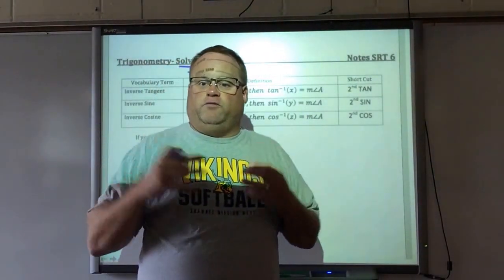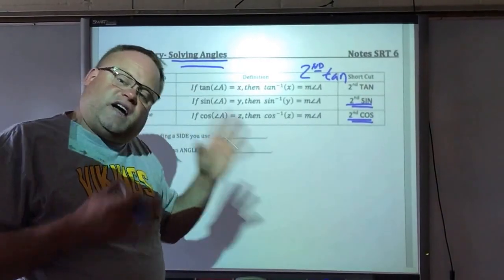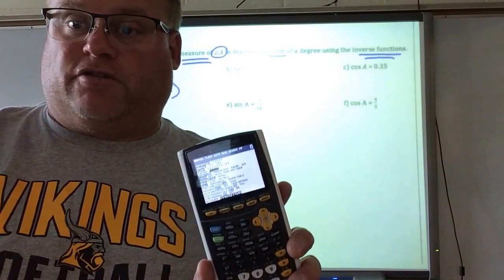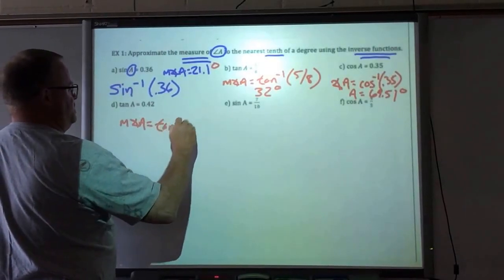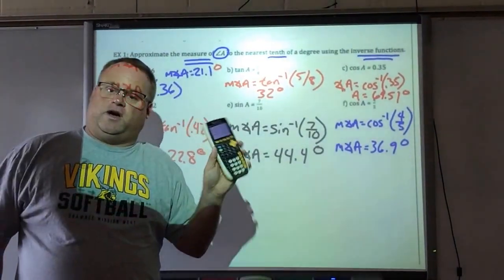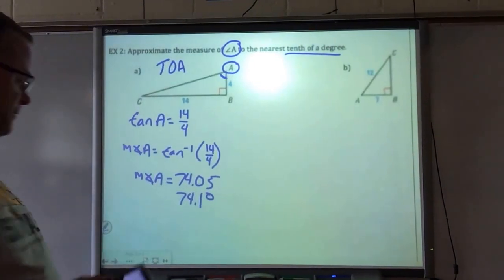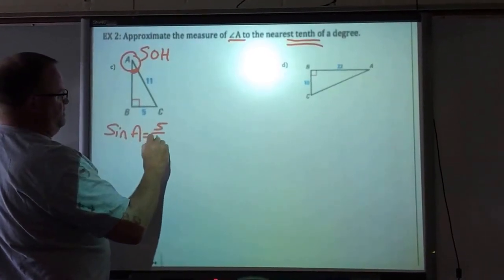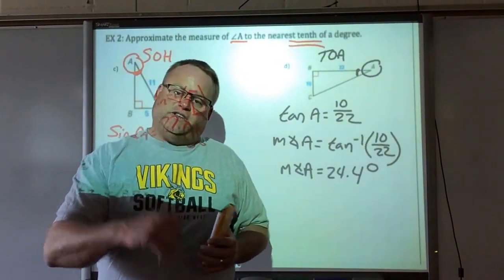12 1B Notes